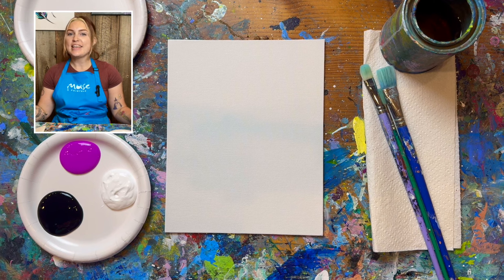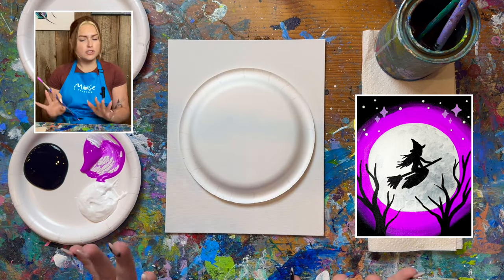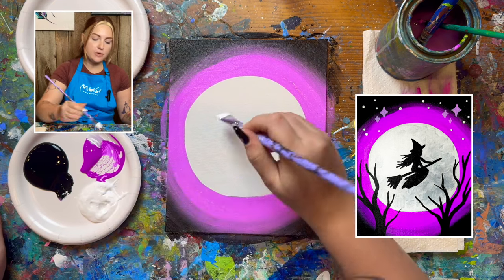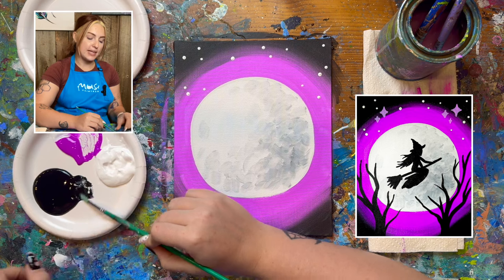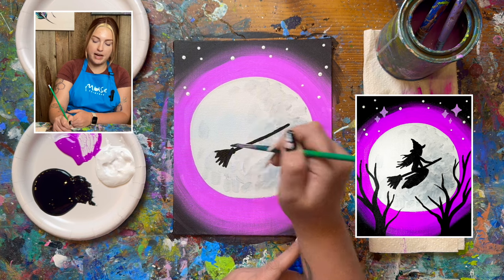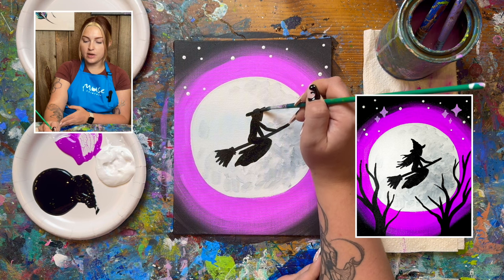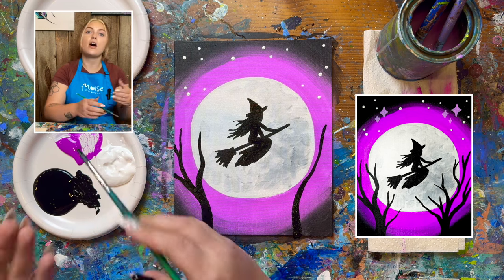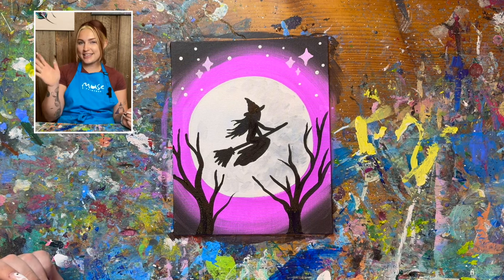Beginner Acrylic Painting Tutorial | How to Paint a Witch | Halloween Art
Grab your witch's hat and broom while you learn to paint this Halloween themed art piece. Our instructor will take you step by step making this tutorial great for all ages.